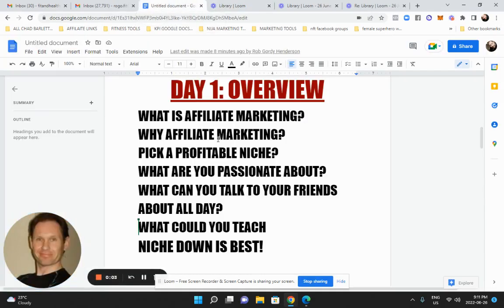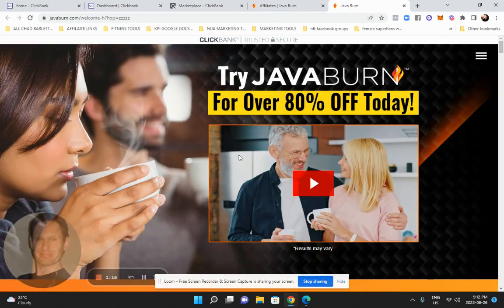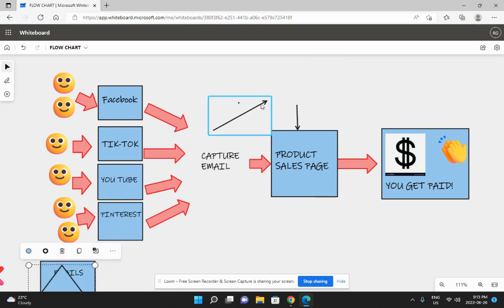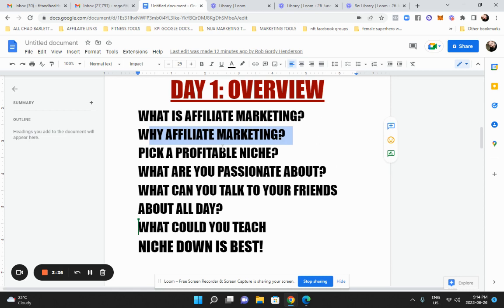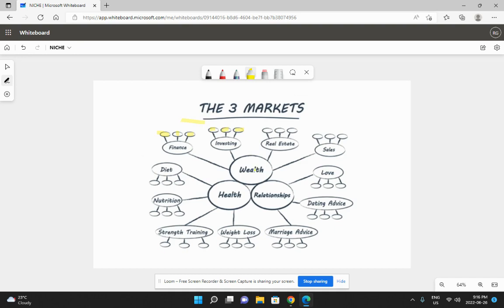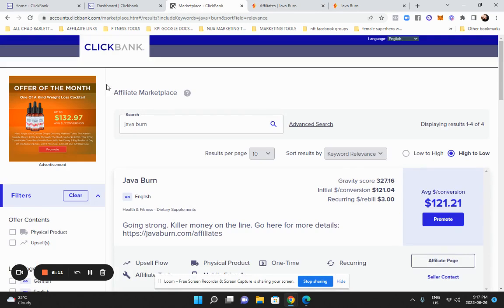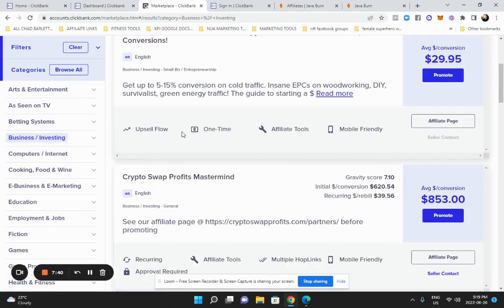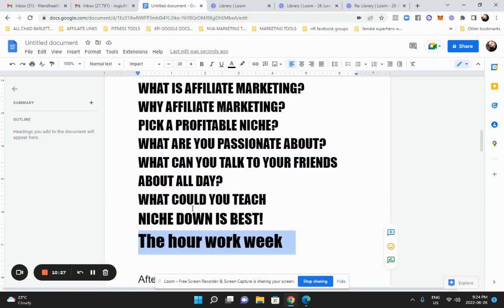Affiliate Marketing 3 day course for complete beginners! Lesson 1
👇Try my full in-depth FREE 5 Day challenge and discover how to quit your 9 to 5 five for good with affiliate marketing as a complete beginner HERE…